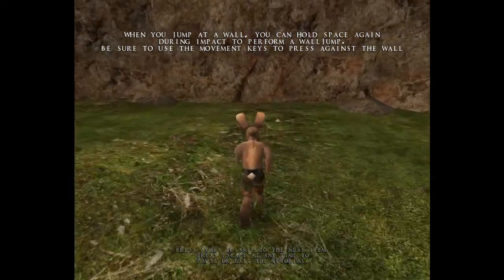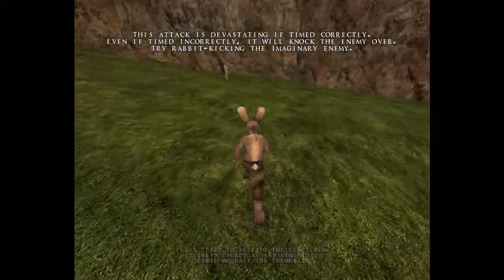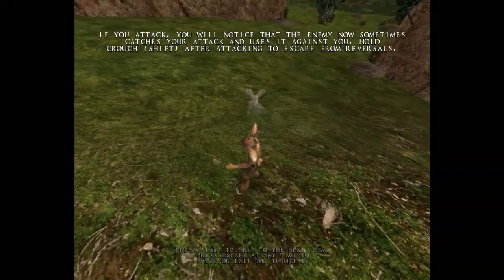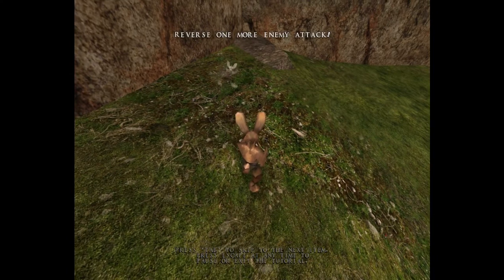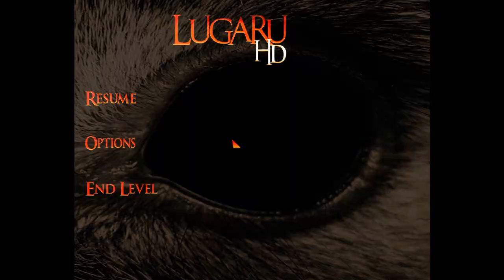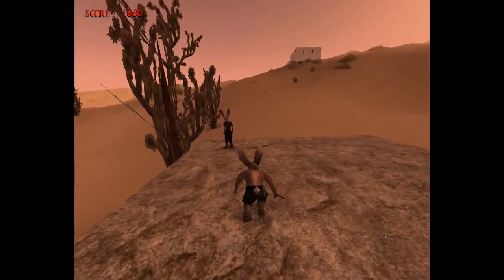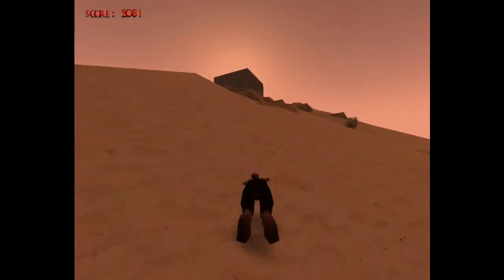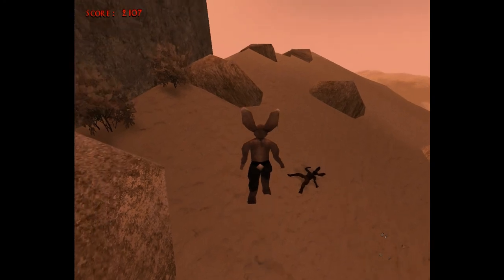Let's Play: Lugaru Part 3: Tutorial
Yeah. I should've done this before. :P